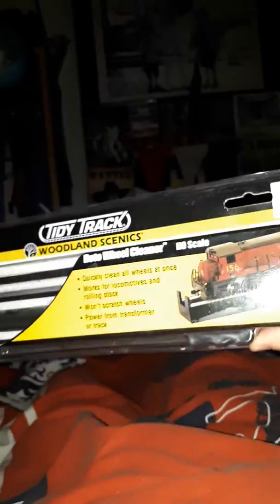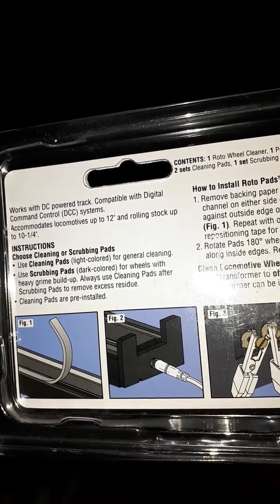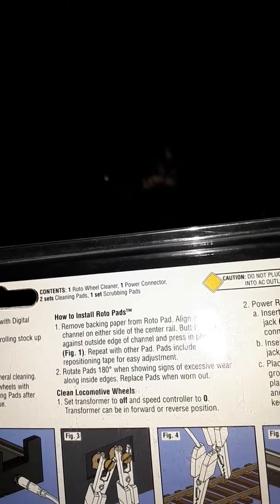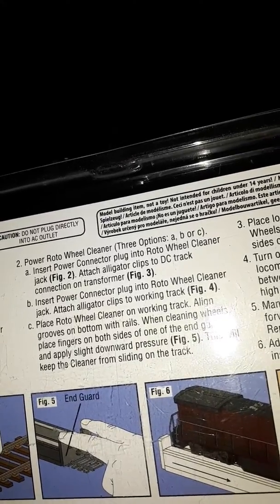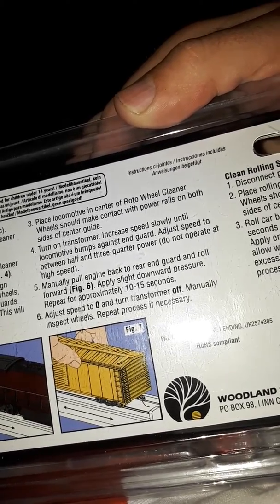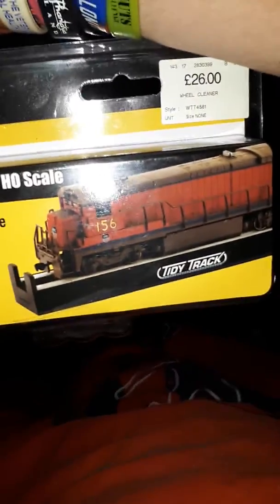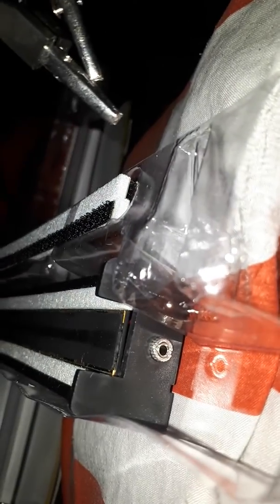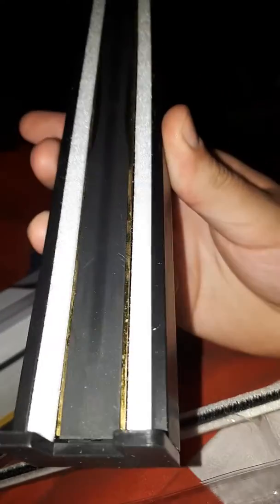Opening up a brand new woodland scenics Loco & rolling stock cleaner before day at Kingston23.8.2019